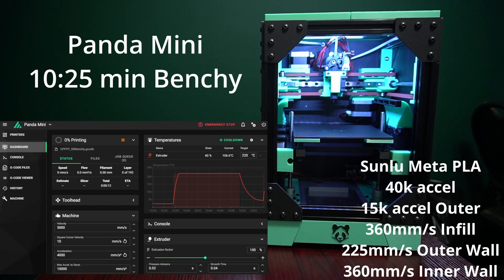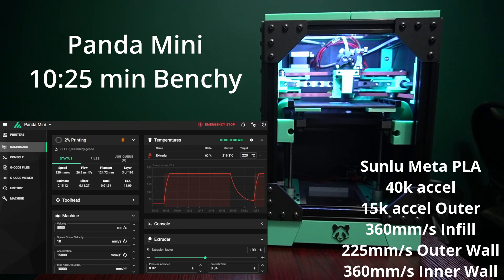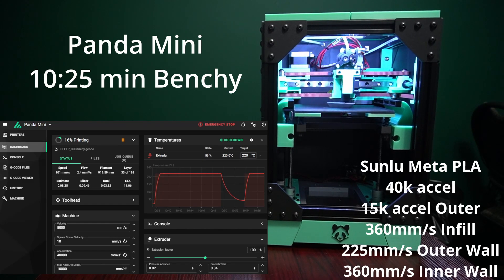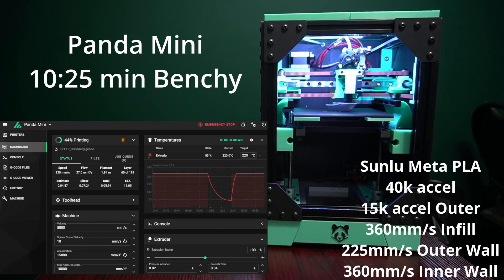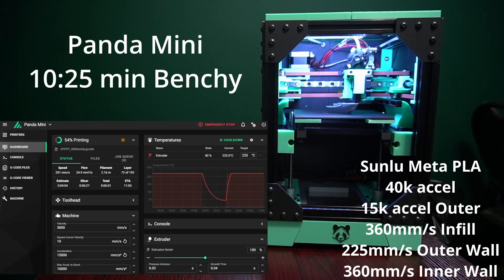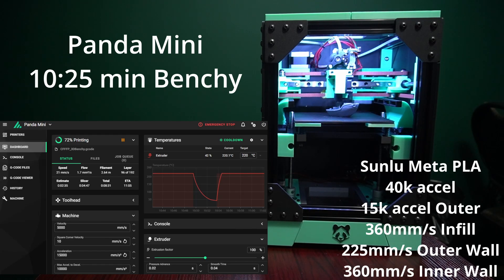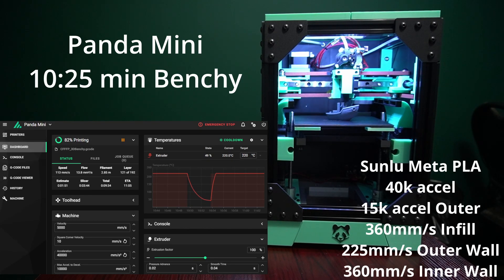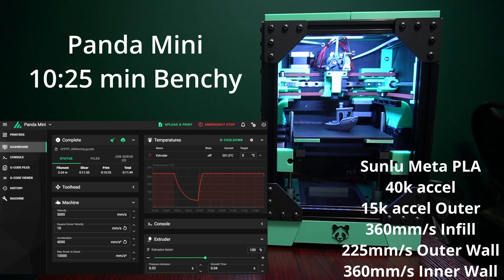CoreXY 3D Printer - Panda Mini / Quick Benchy and Chat!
Quick benchy on my Panda Mini

My Wife's Gaming Channel!